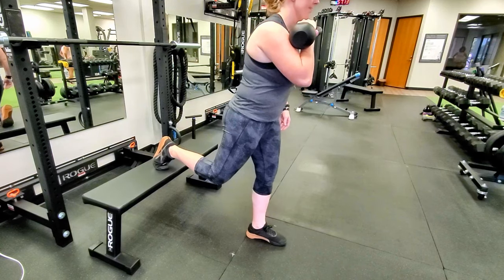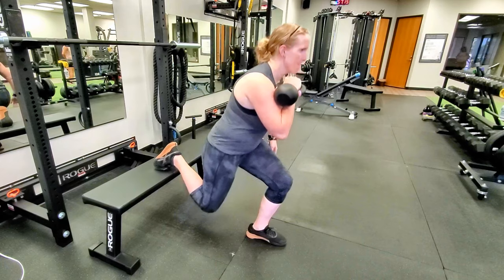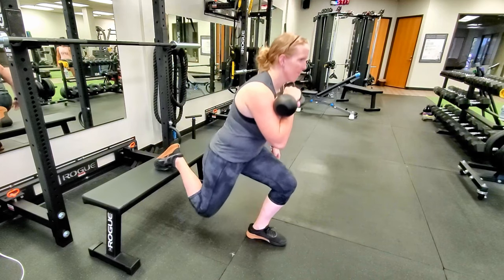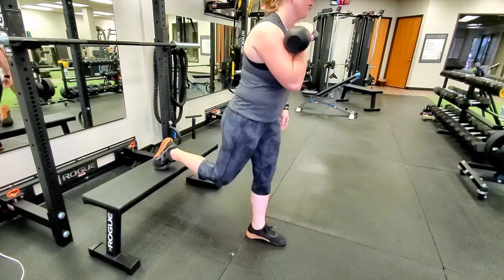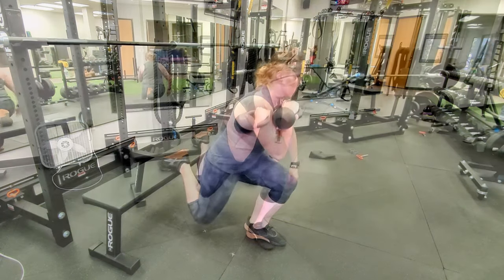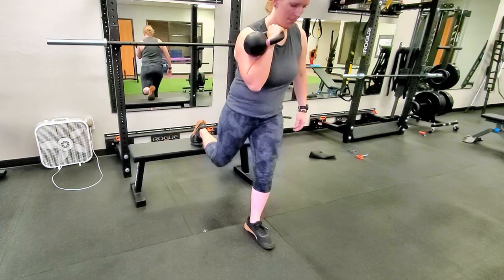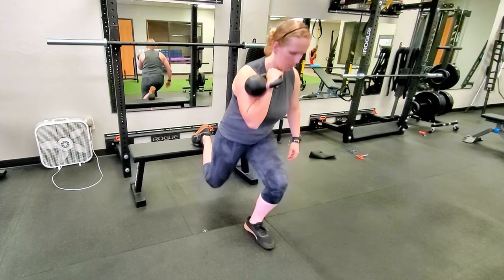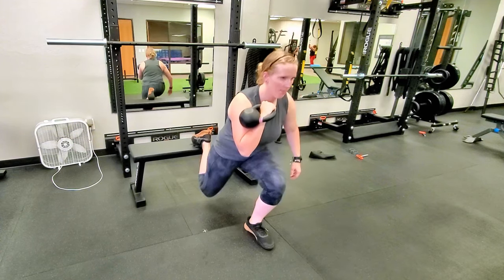Front Rack Bulgarian Split Squat (Rear Foot Elevated Split Squat)